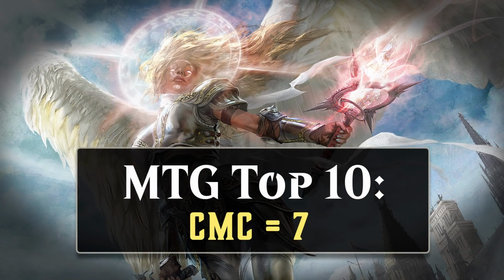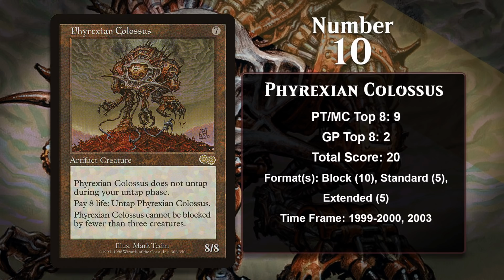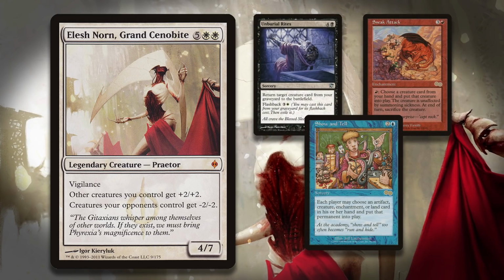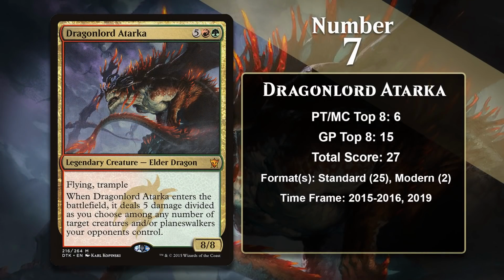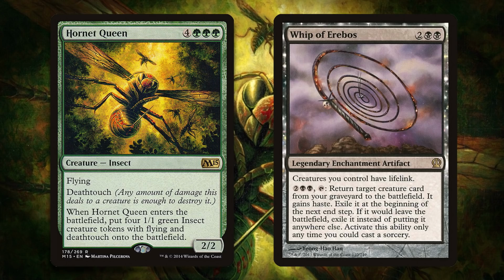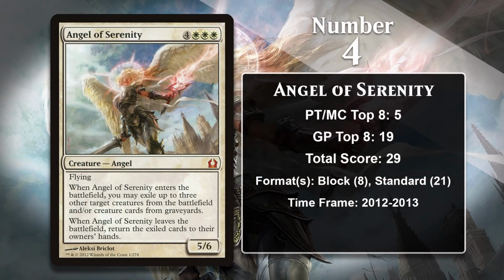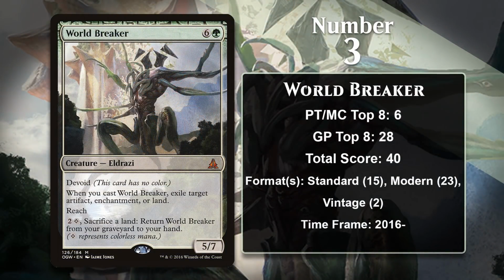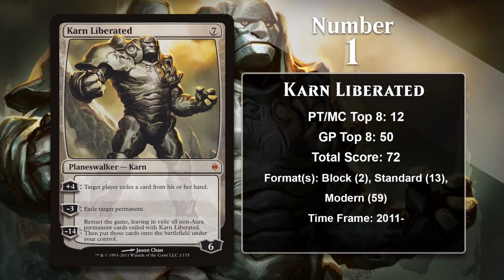MTG Top 10: 7 Mana | Magic: the Gathering | Episode 246